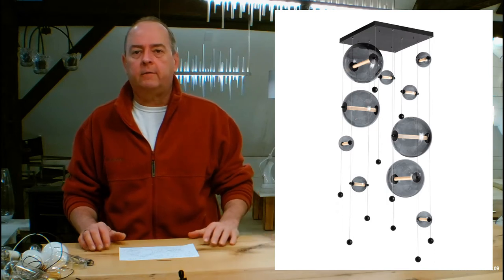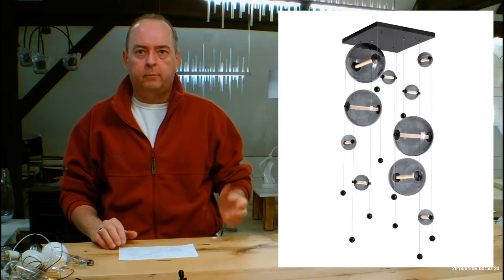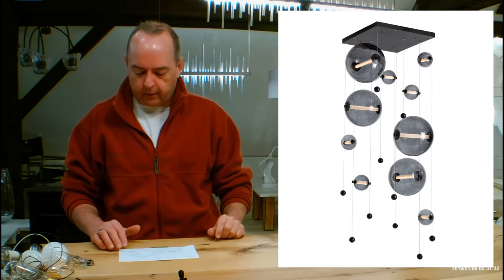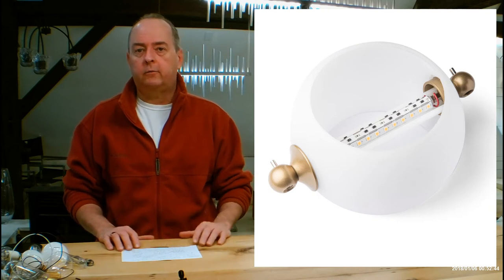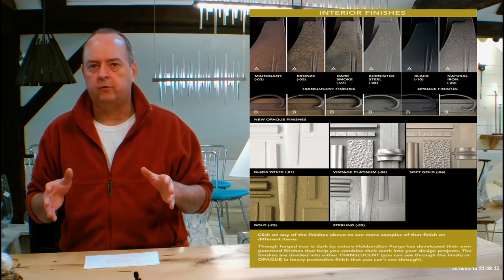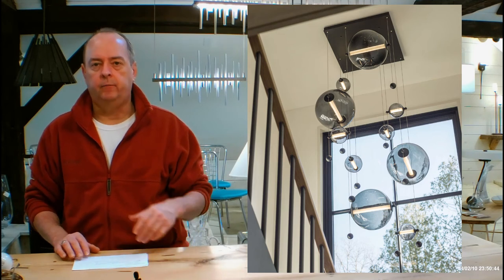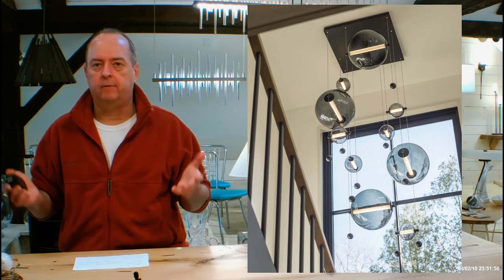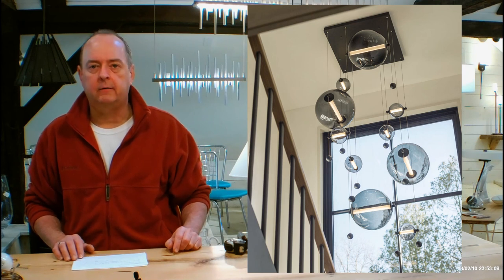Hubbardton Forge Abacus 10 Light 139051